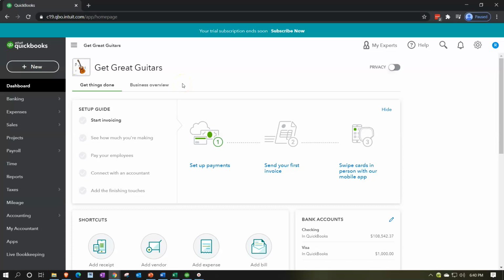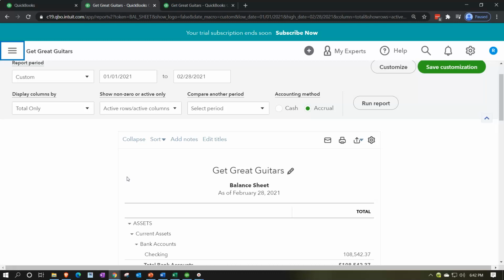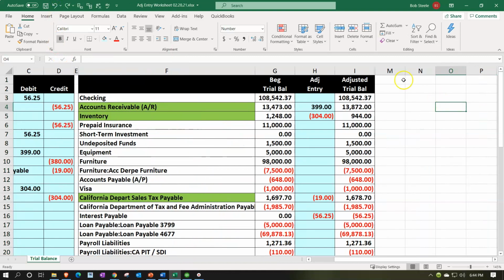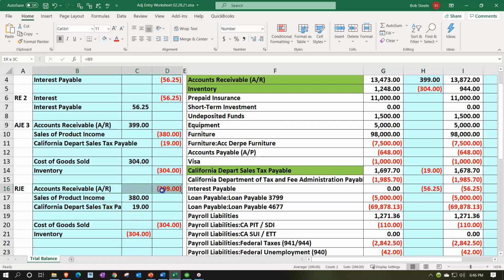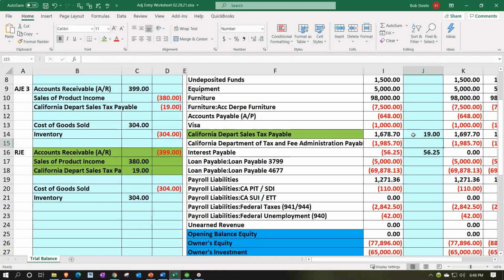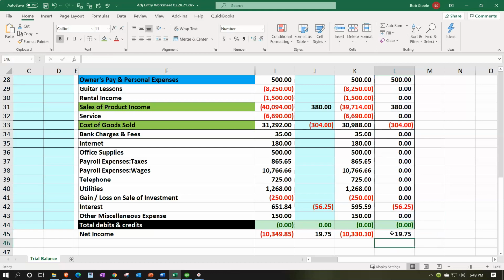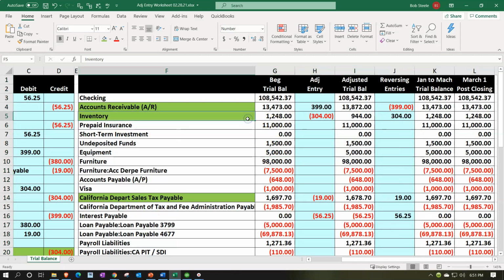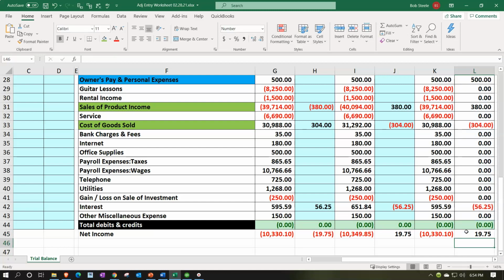QuickBooks Online 2021 Reversing Entry Accounts Receivable Sales Excel 10.30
Reversing Entry Accounts Receivable Sales Excel